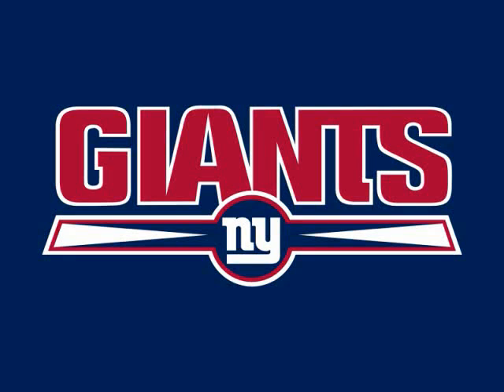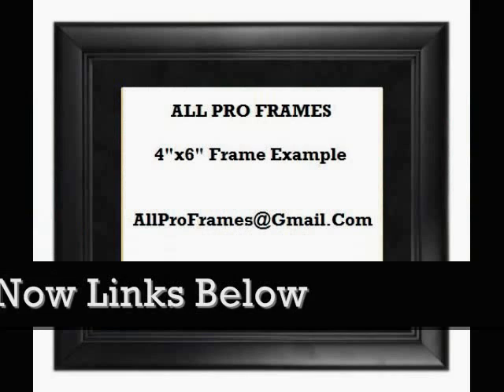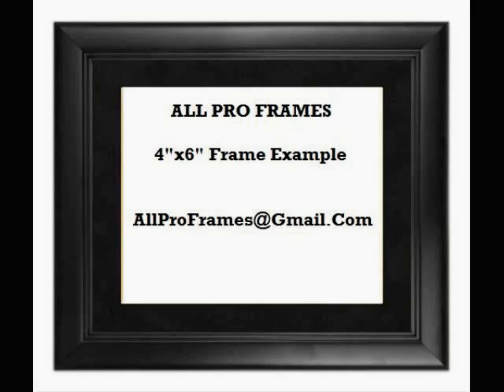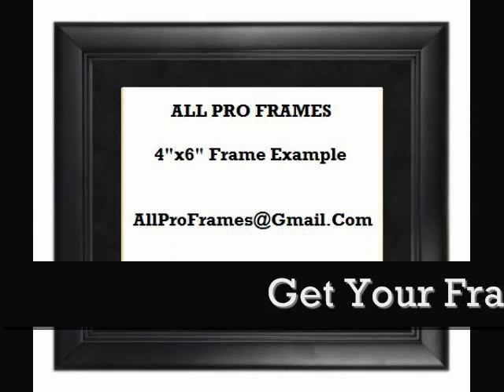New York Giants logo Framed Photo Great For Any Sports Fan